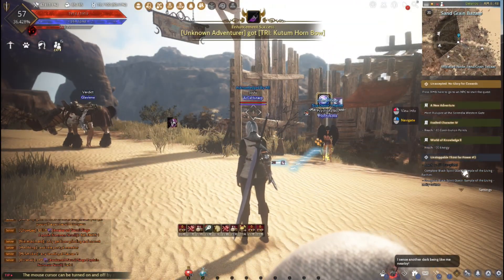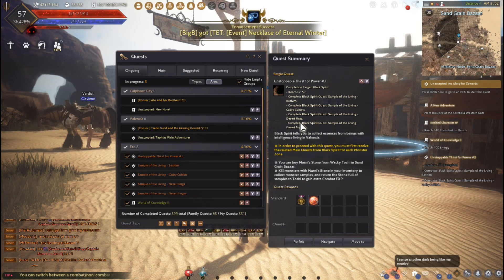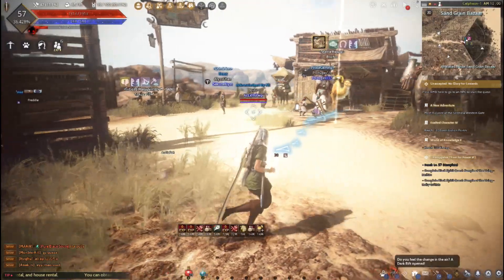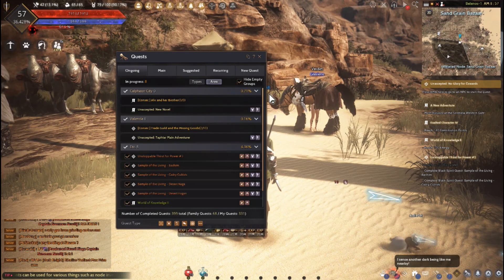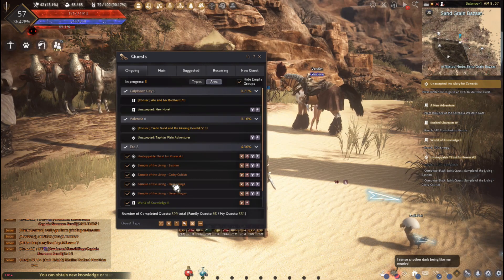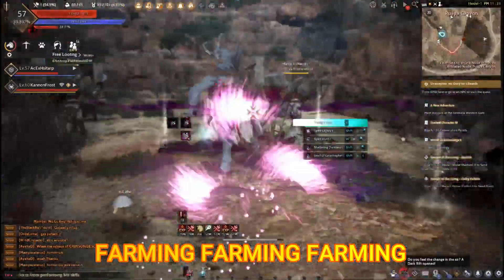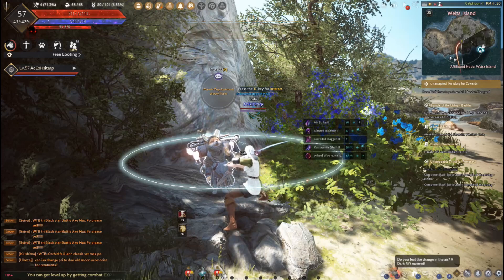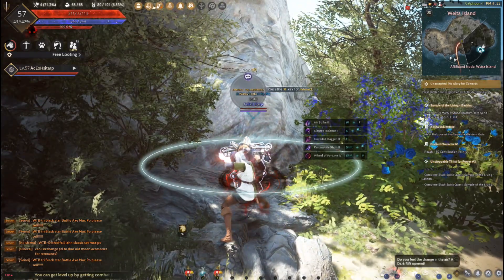Black Desert " Unstoppable Thirst for power #3 " [2020 UPDATED] [REMASTERED MODE]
NOTE: PLEASE SUBMIT YOUR MARNI'S STONE TO THE SAND GRAIN BAZAAR TOSHI.

Game Developer: PearlAbyss

Join Our Guild : Snowfall

Black Desert Online is a sandbox-oriented massively multiplayer online role-playing game by Korean video game developer Pearl Abyss. The game has been in development since 2010, and entered closed beta testing in October 2013.